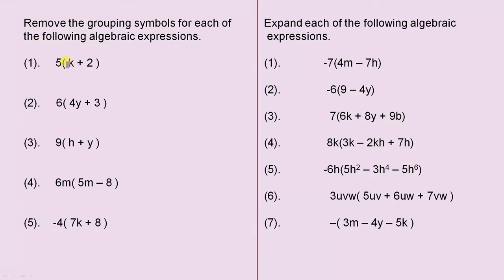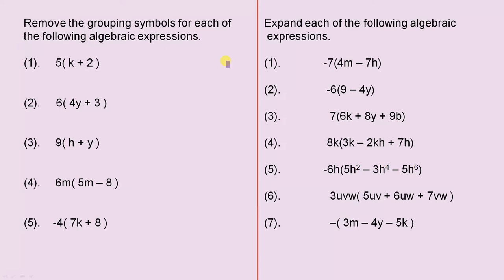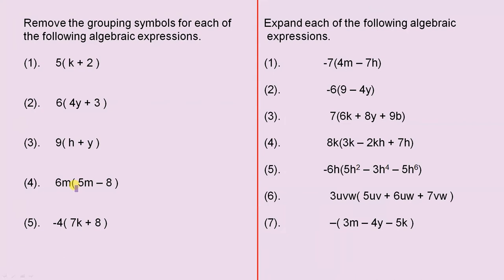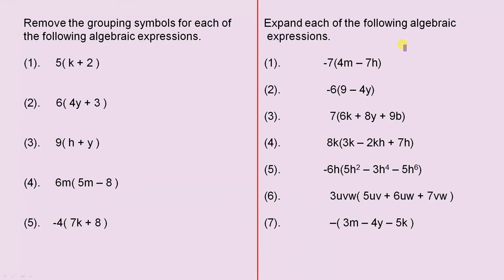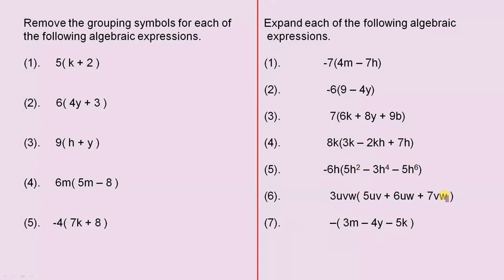Removing Grouping Symbols Worksheet